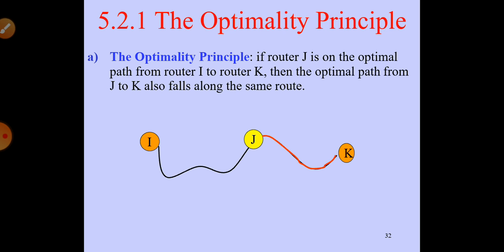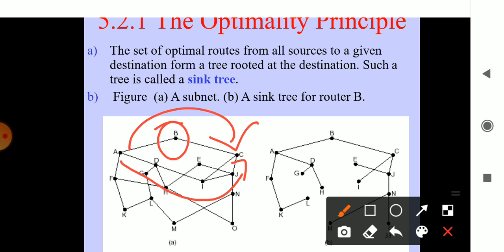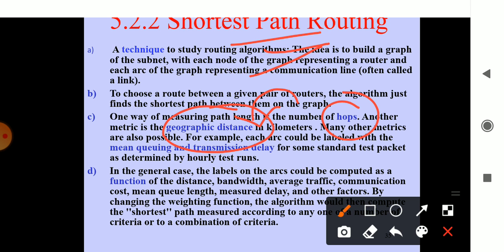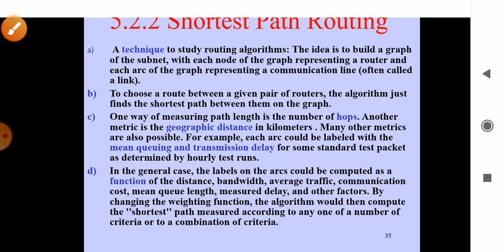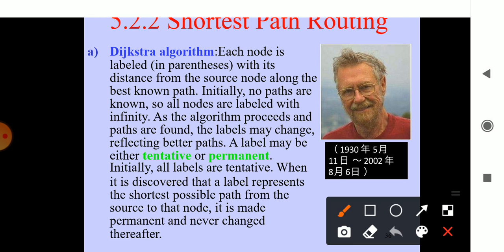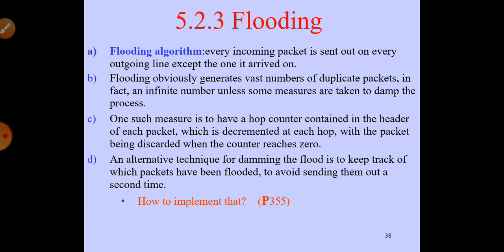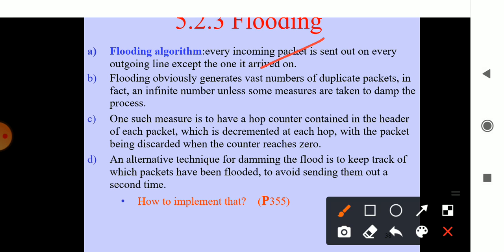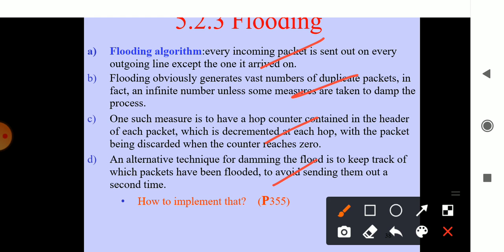Adcnsession19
Shortest path routing